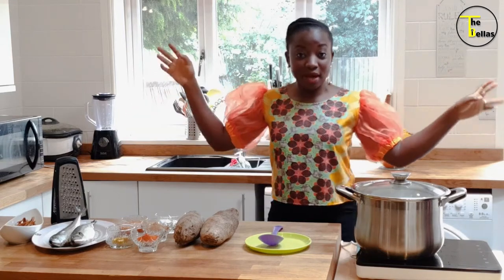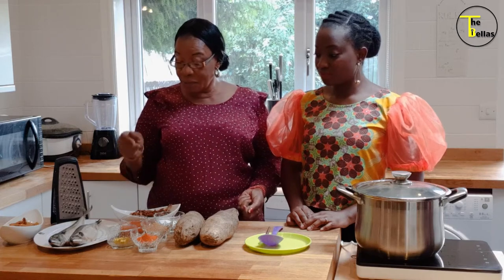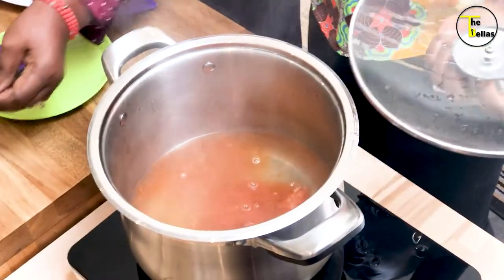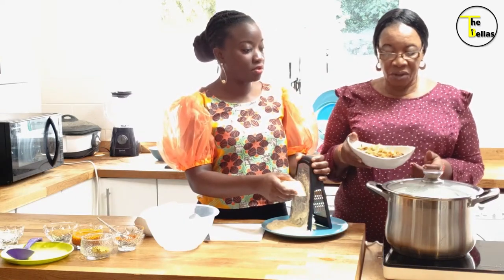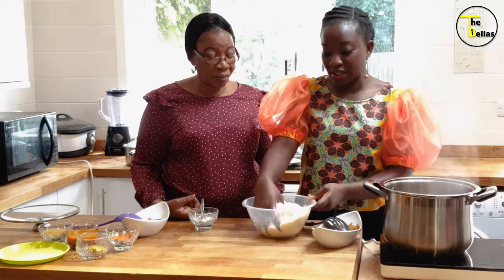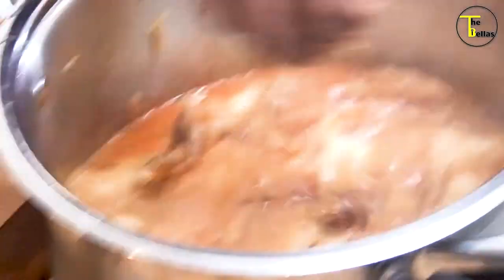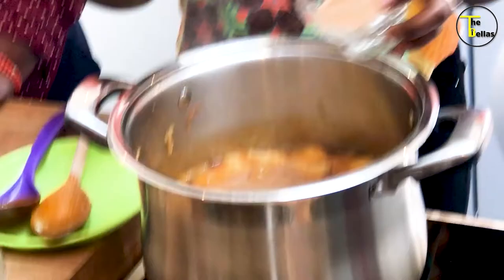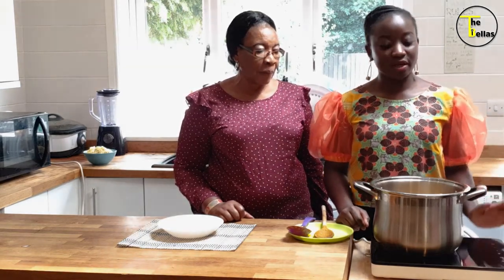How to make IKOKORE Nigerian food || Cook and Chat with The Bellas ||GRANDMA BELLA || IKOKORE IJEBU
In this episode, we have Grandma Bella showing us how to make Ikokore Nigerian food.  Ikokore is water-yam pottage. It is a delicacy enjoyed by Nigerians especially those from the Ijebu tribe of Ogun state in the south western part of Nigeria.

We hope you enjoy watching the process of making this delicious delicacy.
Please make yourself comfortable with us on this channel.

-Part A Pounded yam (Iyan) and Efo Elegusi || How to make Egusi soup with spinach at home.

**MORE EPISODES OF COOK AND CHAT WITH THE BELLAS**

-Cook and Chat with The Bellas || Cooking with Children || How to make one pan giant cookie

Thanks
Funke Bella
Tunde Bella